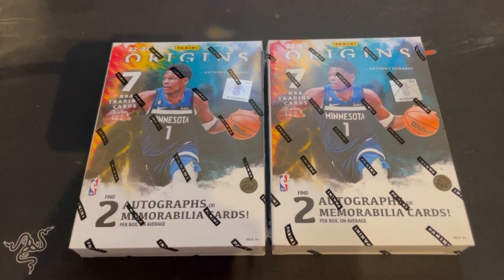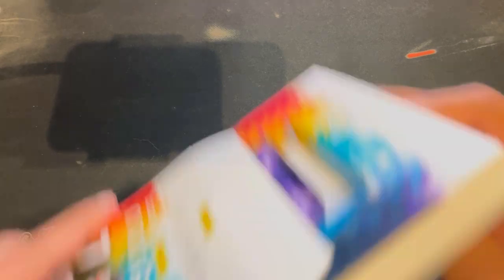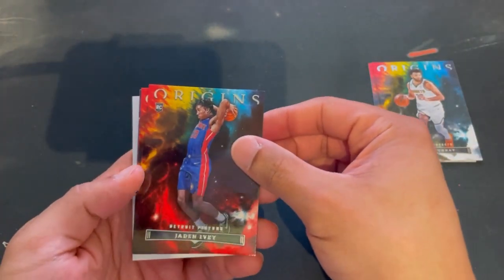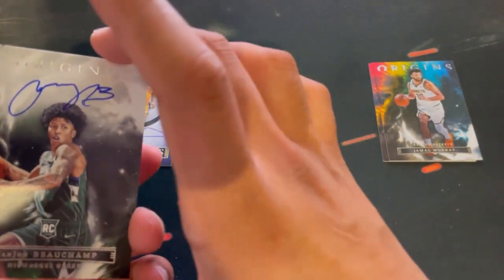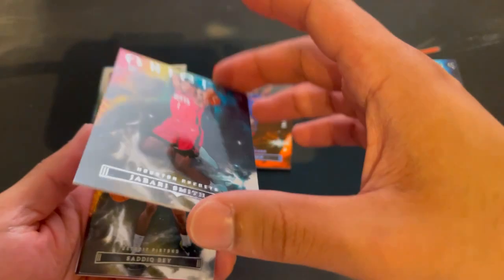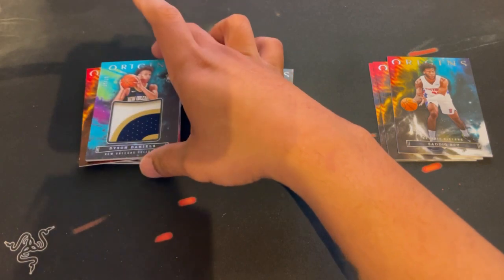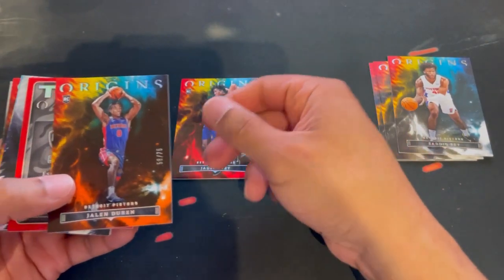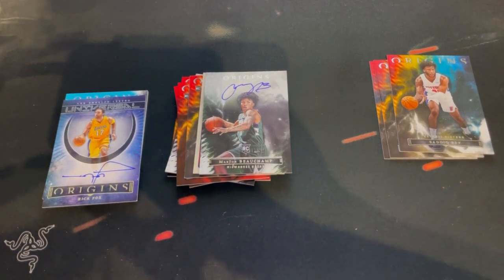Ripping 2X - 2022 Panini Basketball ORIGINS HOBBY BOX - Rookie Patch /25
Ripping two 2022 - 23 Panini Origin Hobby boxes. Not the best box